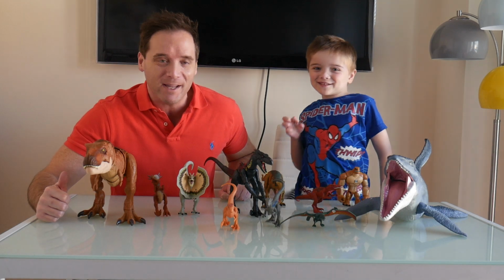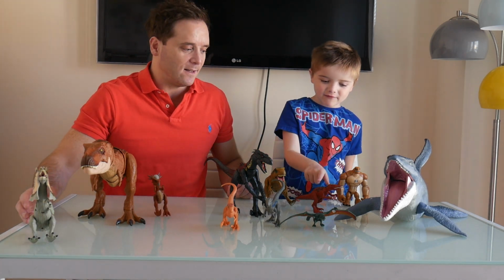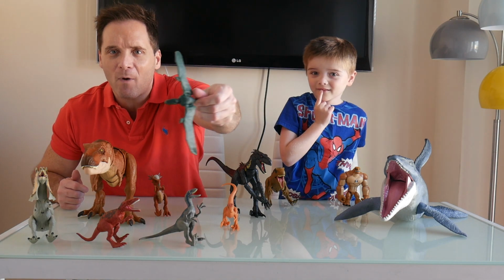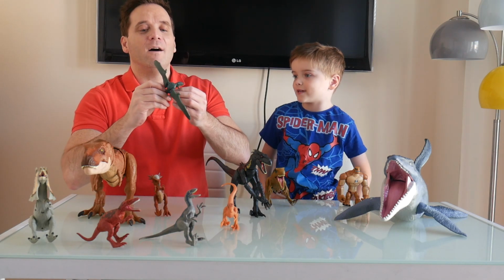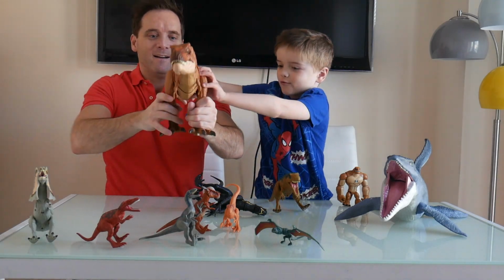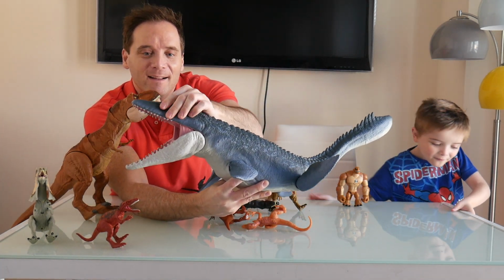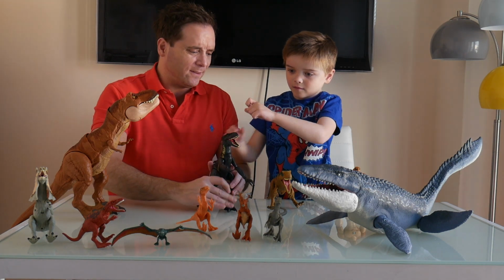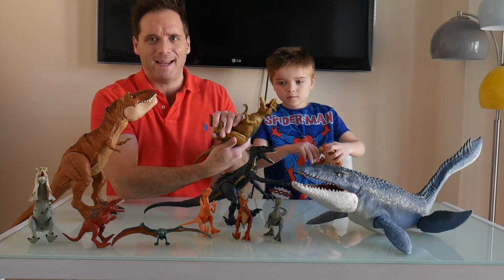Dad & Son show Jurassic World Massive Toy Collection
Zachary showing his large collection of Jurassic World toys. Zachary has all the best and biggest dinosaurs.

Exciting fun videos below

Nerf War FNF (FNF Toys start this war) Big Gun Action MEGA STRIKE Parents are Owned

Day Out to the Circus in England Including Clowns, Juggling, Dome of Death by Circus Zyair

My Amazing Surprise Toy Opening - Superman Imaginext S2 DC, Teen Titans Kinder Egg with Dad Ryan

2017 Runway Show Dressing up Challenge Featuring Real Life Iron Man, Hulk, SpiderMan, Zombie & more HD

Surprise Bags Star Wars Trading cards DC comics Mashems Kid Super Hero's and Harry Potter FUN HD